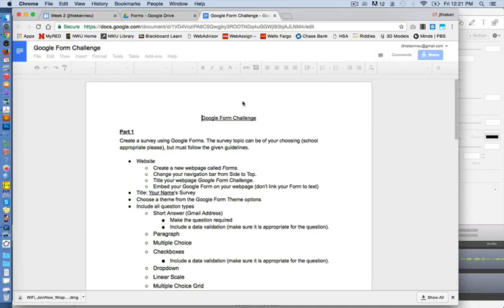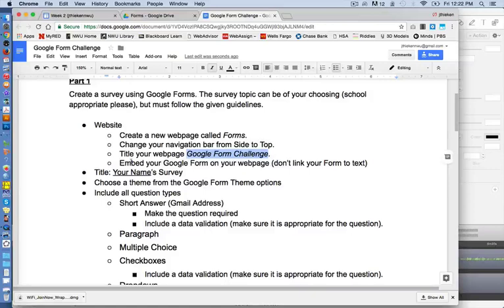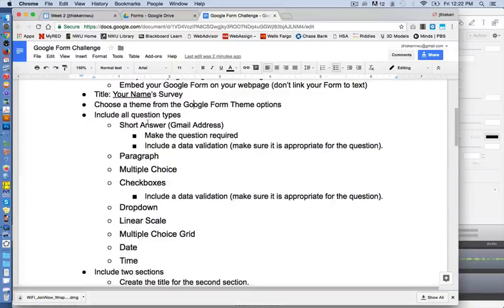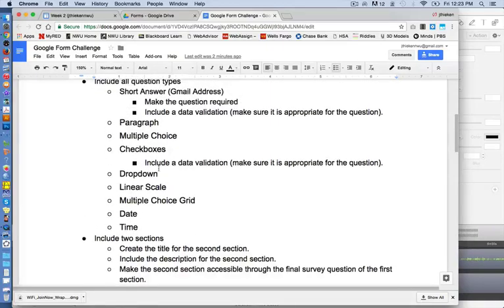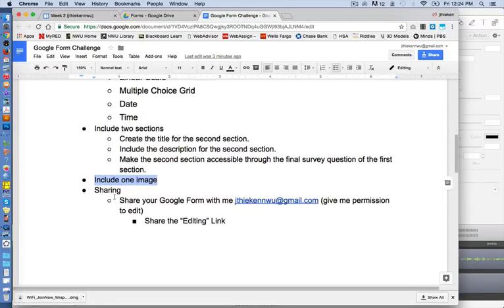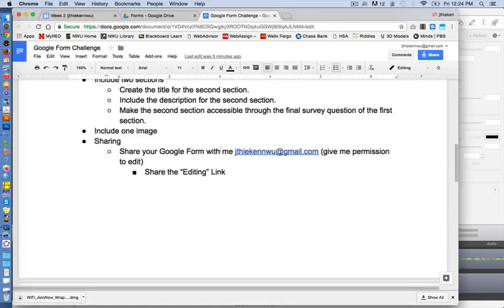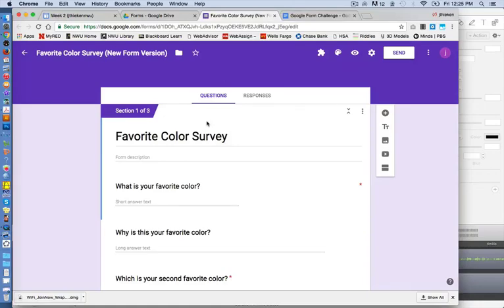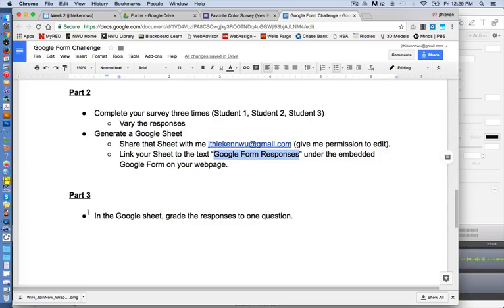Google Form Challenge